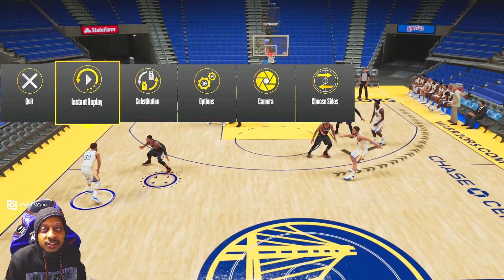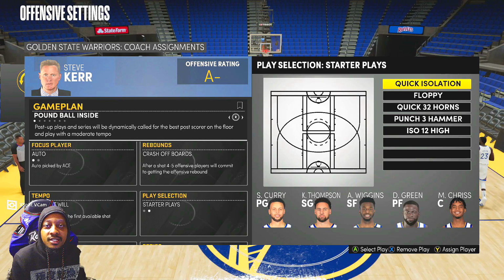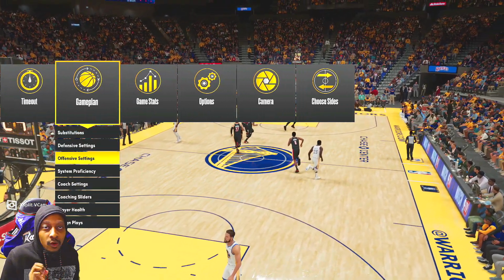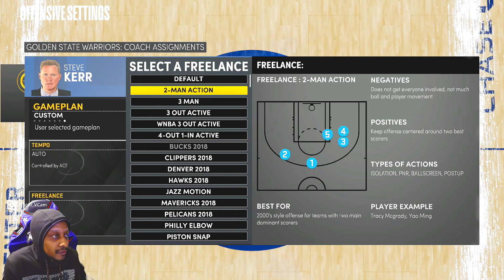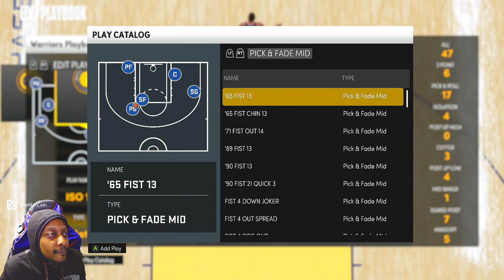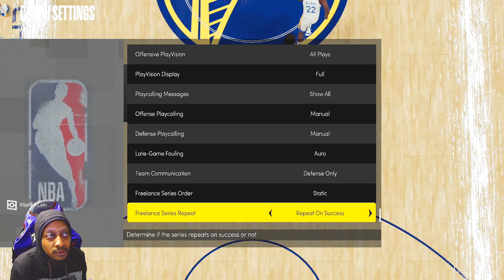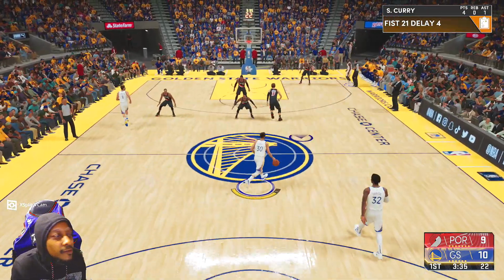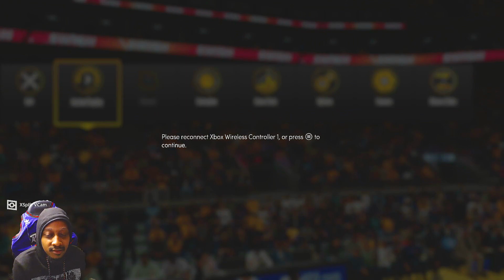How To Call Plays, Freelances, & Series + Fav Plays & Play Priorities | NBA 2K21 Next Gen Tutorial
Video going over a few things related to offensive playcalling in NBA 2k21 next gen.

Chapters:
0:00 Intro
1:06 Playvision Diagram
1:53 How To Call Plays
2:33 Favorite Plays Feature
5:15 Play Priorities
7:40 Freelances
9:35 Series
18:00 Outro